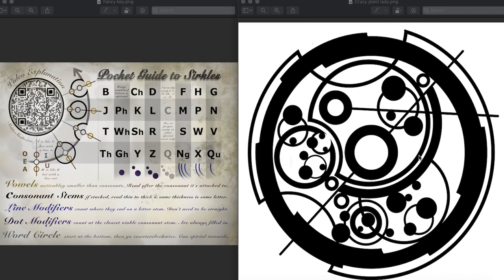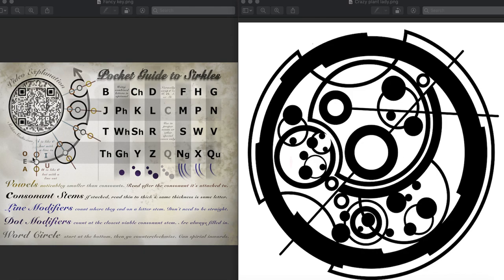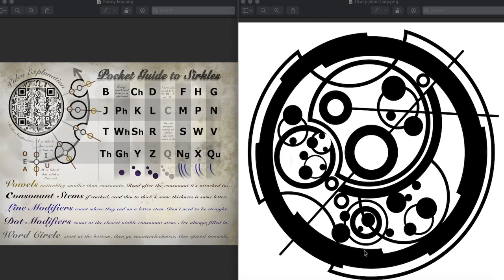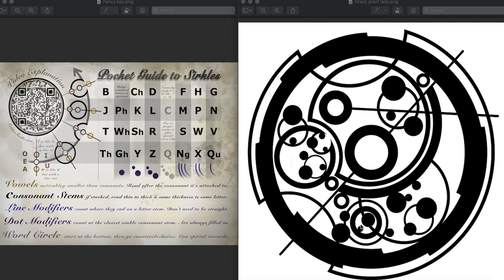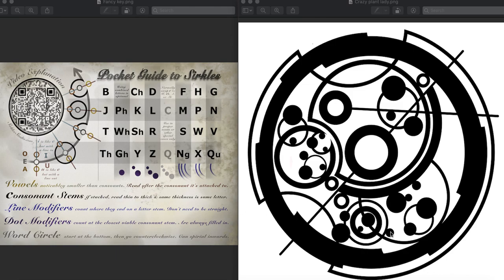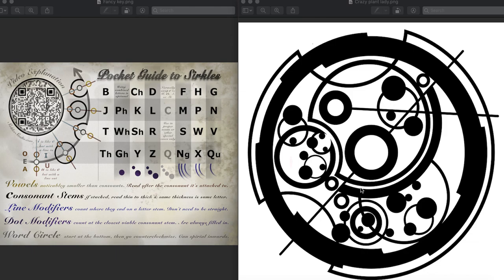crazy plant lady